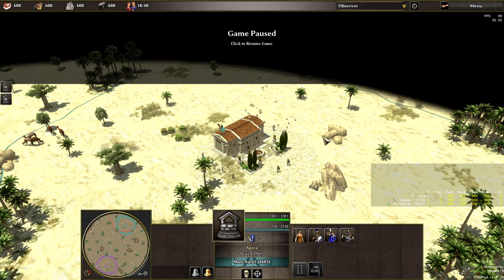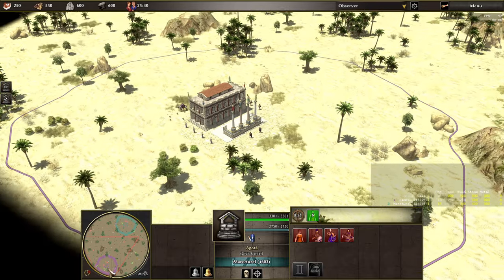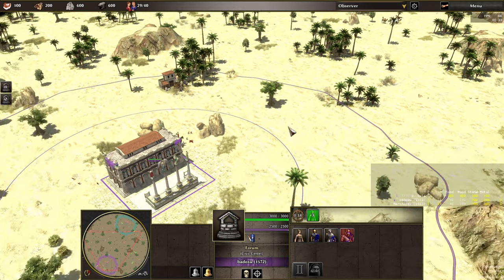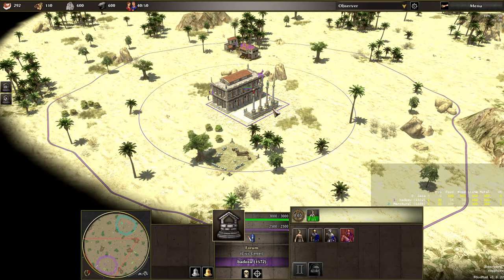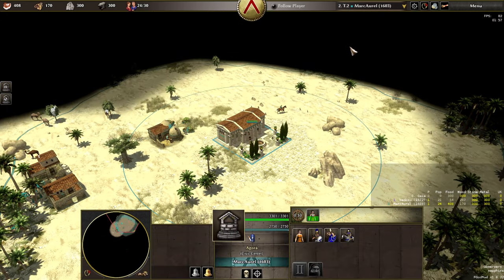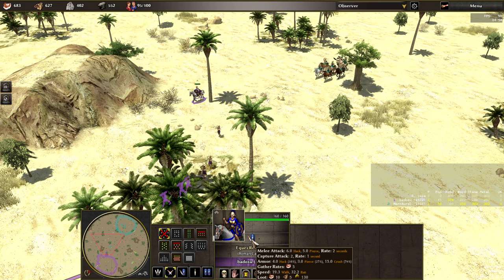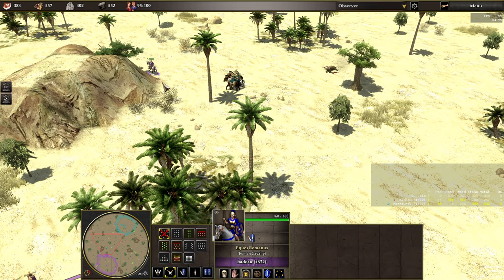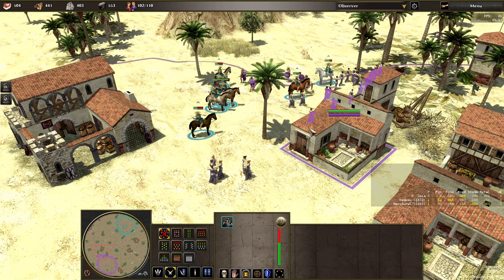0 A.D. 1v1 Tournament [Week 3] - Badosu (Romans) vs MarcAurel (Spartans)